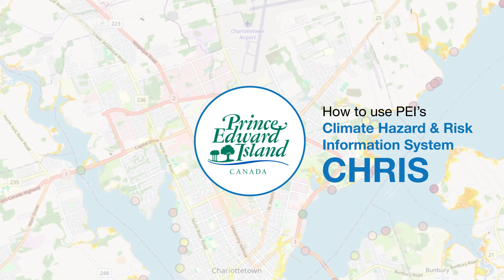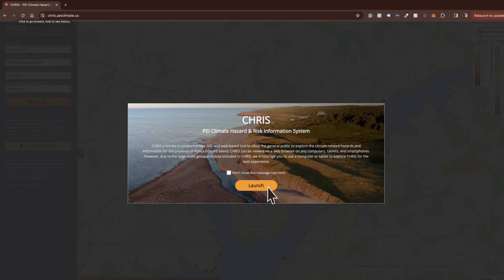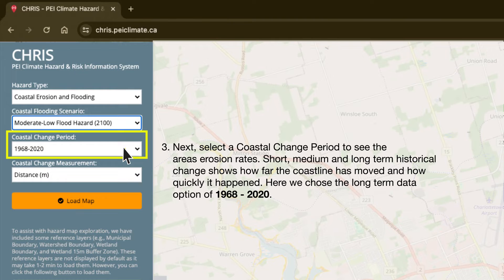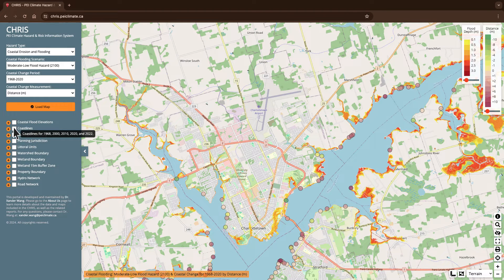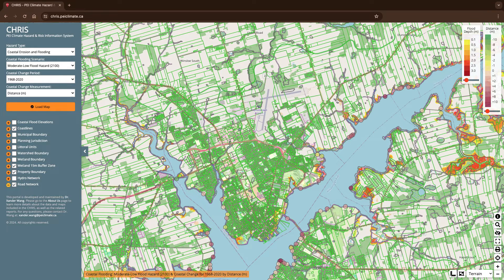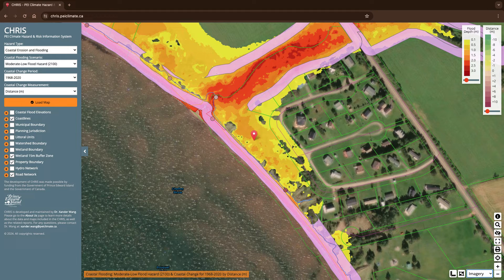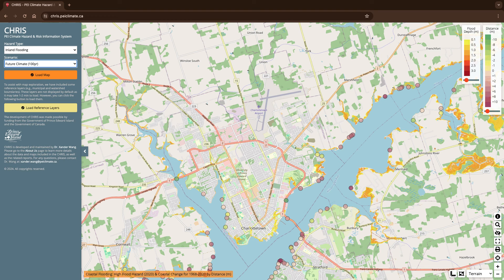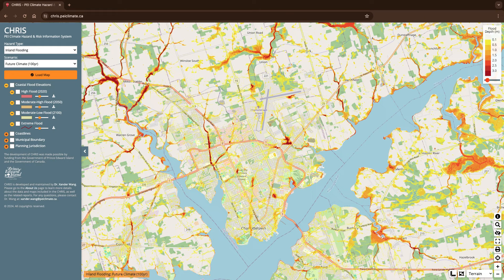How to use the Climate Hazard and Risk Assessment System (CHRIS)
CHRIS is an interactive map portal that you can browse to visualize different climate hazards that affect PEI’s communities and properties.